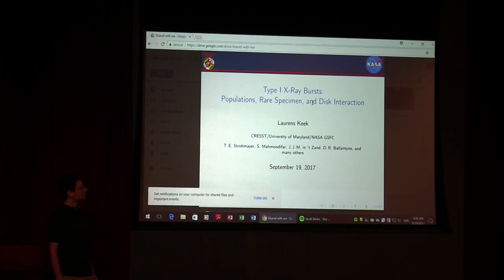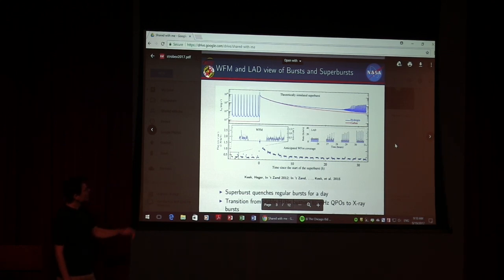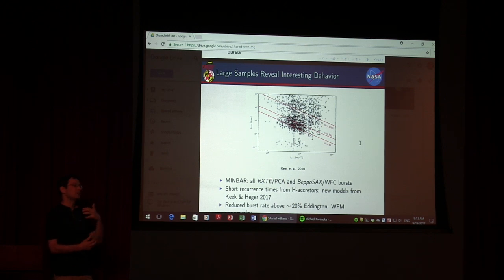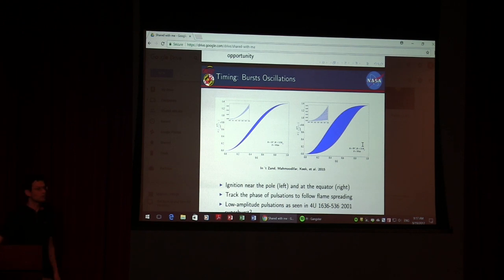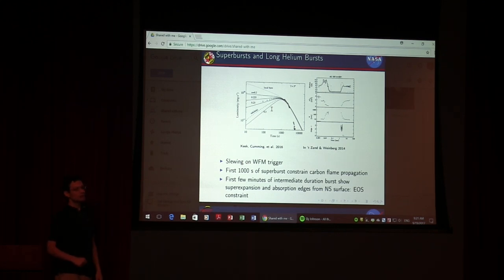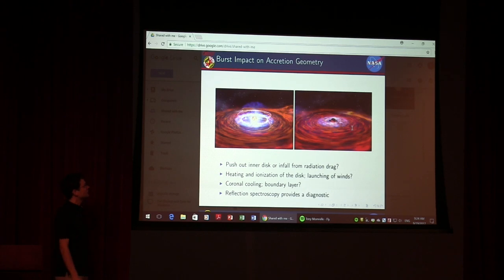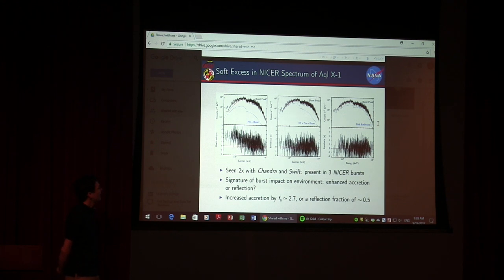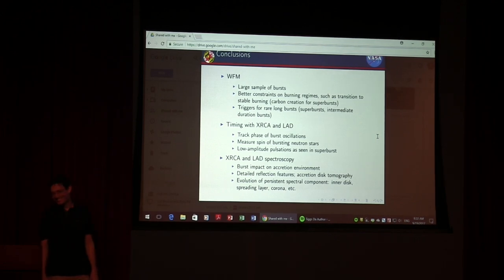Type I X-Ray Bursts: Populations, Rare Specimens and Disk Interactions